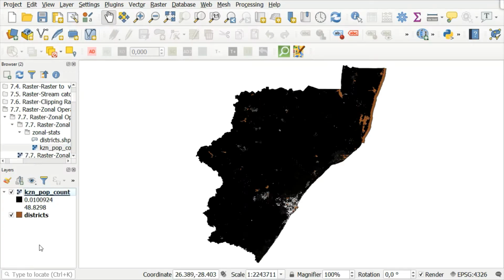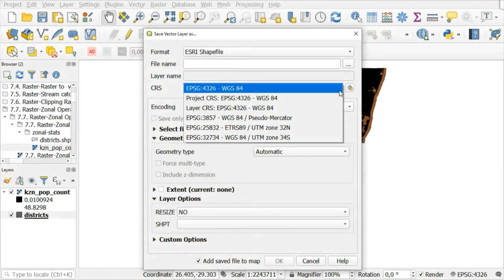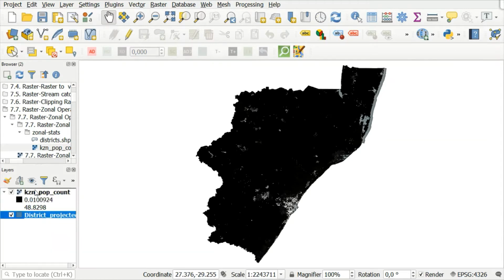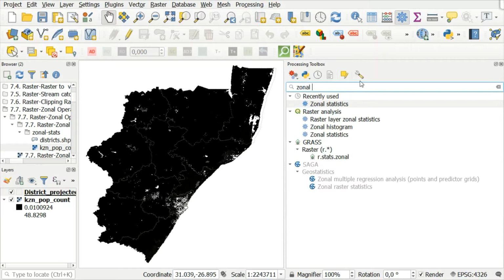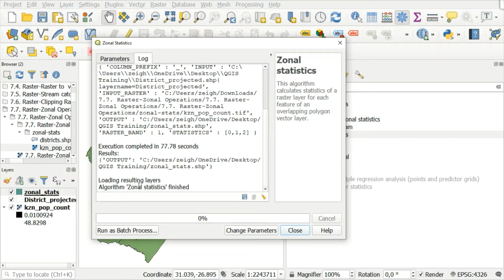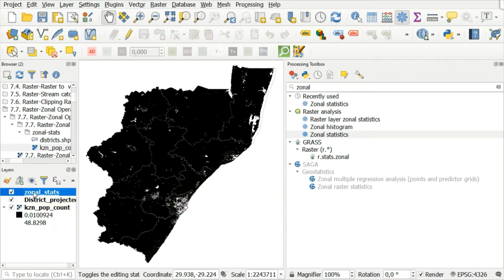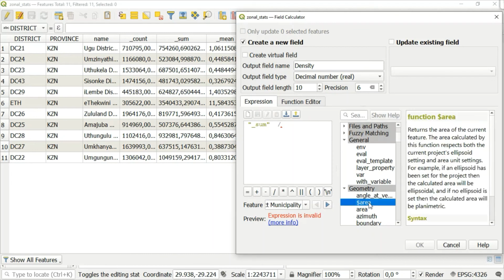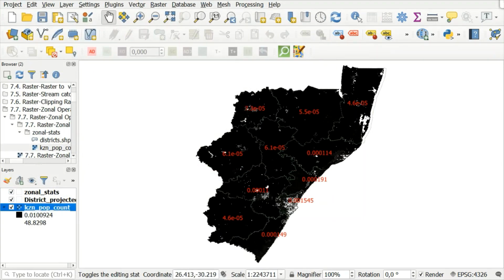Zonal Operations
Raster analysis are operations performed to alter the cell values of the raw data. The output are a result of computations on a cell-by-cell basis.
In this module, we explore the raster operations namely zonal operations. We explore how zonal analysis can be achieved in QGIS.

Timestamps
00:00 - Introduction
00:43 - Layer Information
01:23 - Methods to Reproject the Layer
05:02 - Zonal Statistics Tool
07:41 - Exploring the Attribute Data
08:46 - Adding a Population Density Column Using the Field Calculator